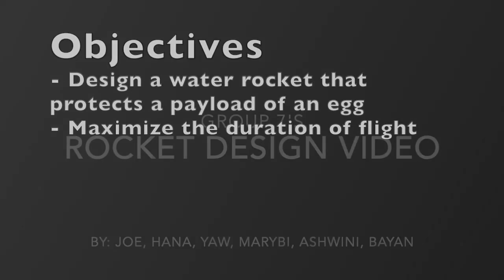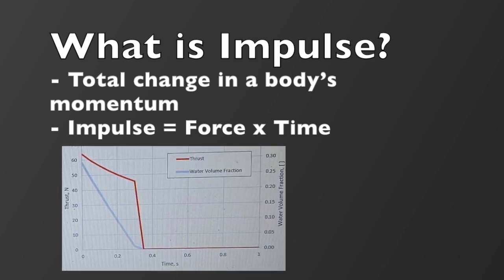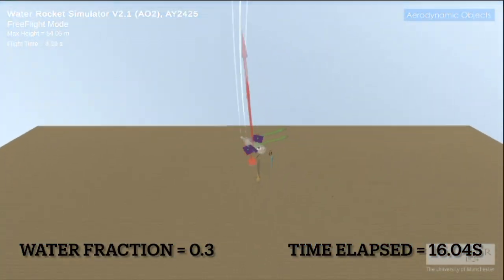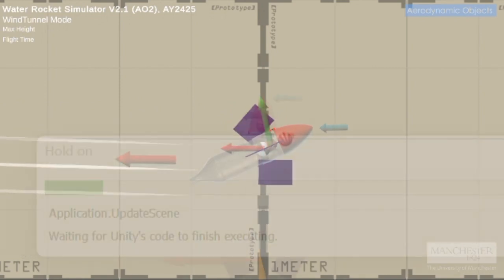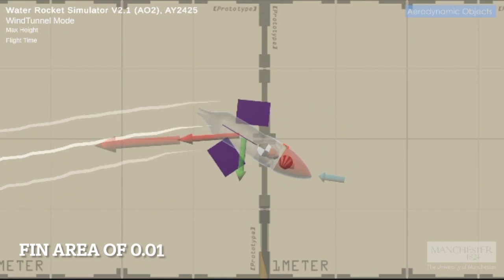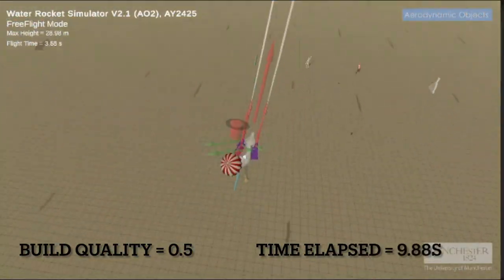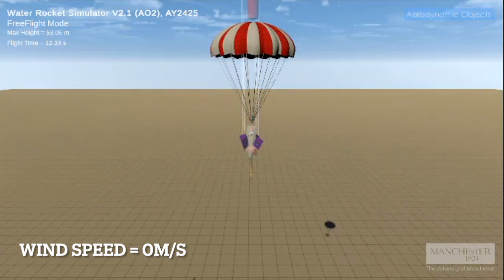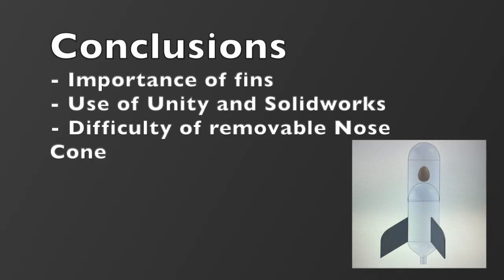University of Manchester Rocket Design Video Group 7 2024/25